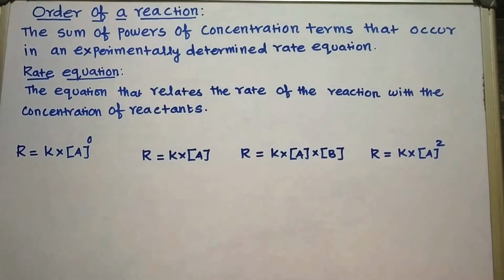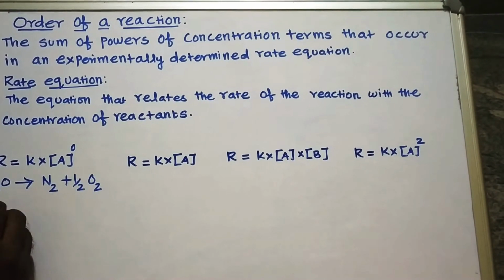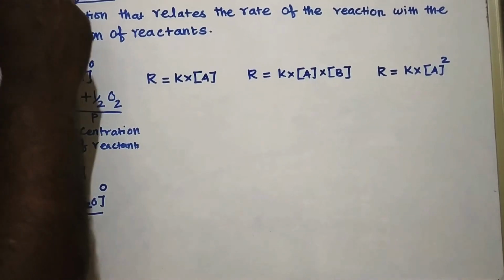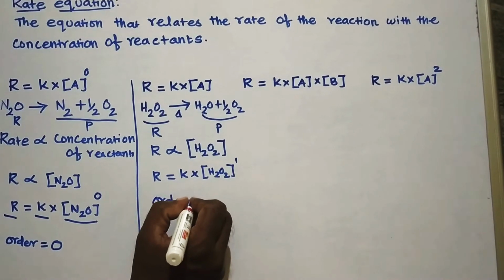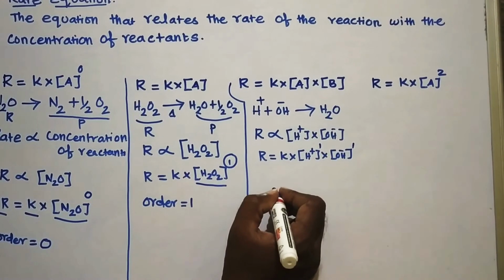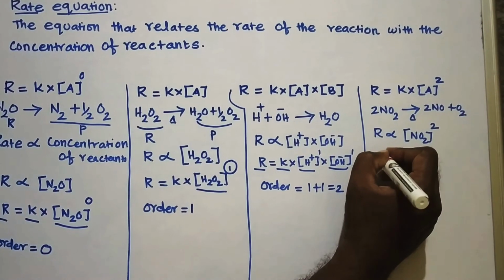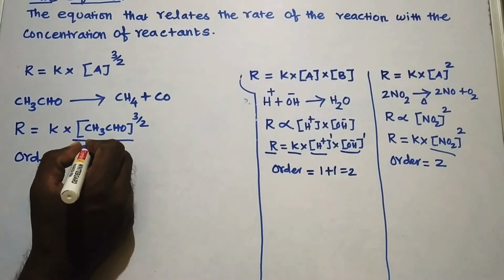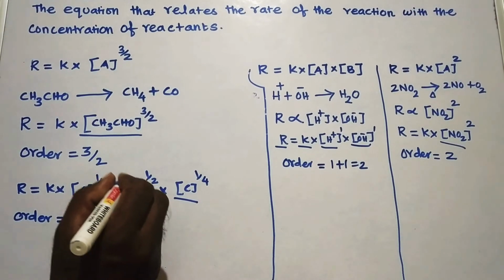order of a reaction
this video is very useful for the students to understand the order of a reaction